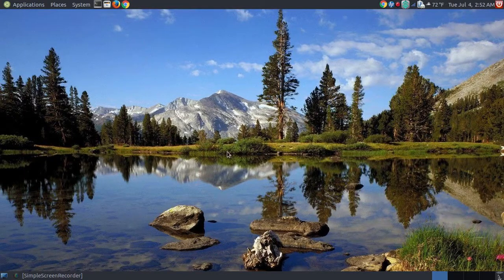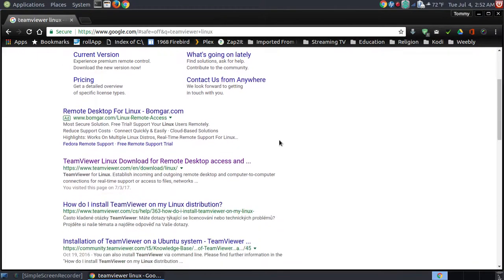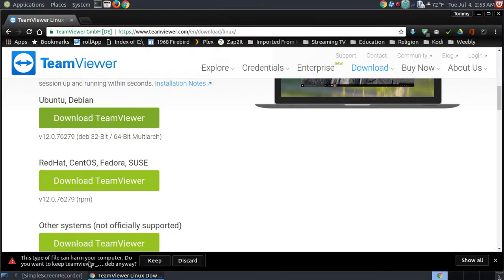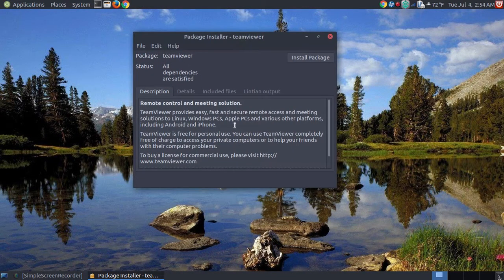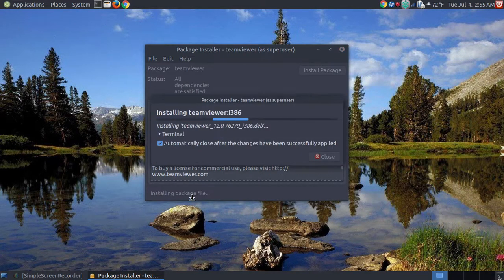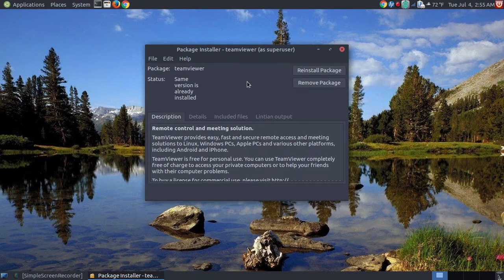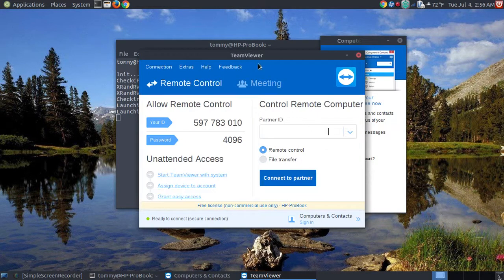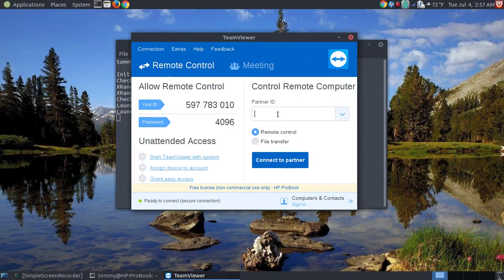Installing Teamviewer in Ubuntu Mate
This video will show you how to install TeamViewer in Ubuntu Mate Linux.